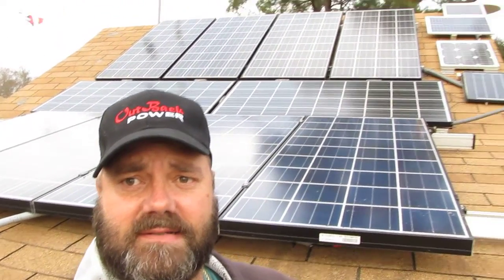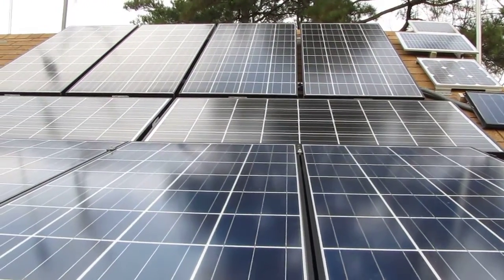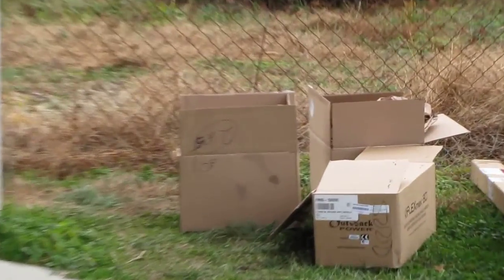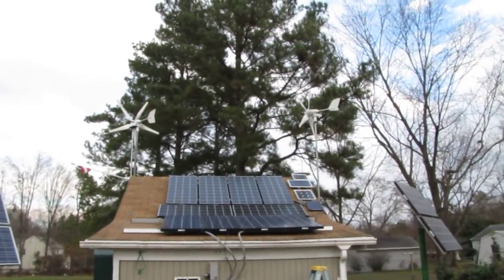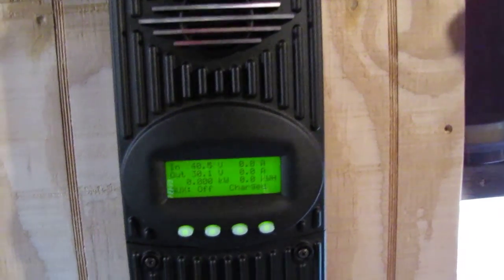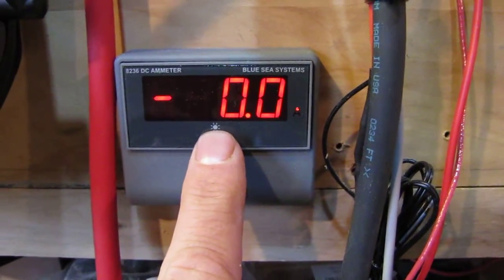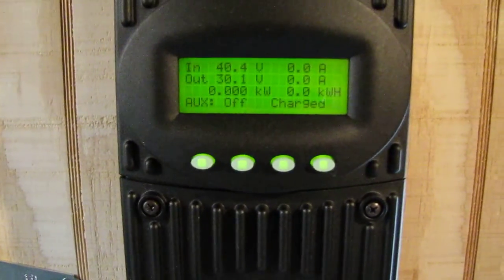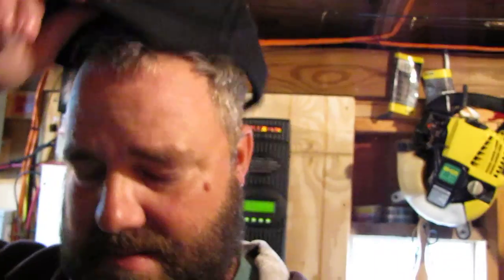VIARLOCITY And OutBack FlexMax 80 MPPT and Kyocera KD140GX-LFBS 140W 12V SOLAR PANELS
VIARLOCITY And OutBack FlexMax  80 MPPT  and Kyocera KD140GX-LFBS 140W 12V SOLAR PANELS  I had Go with another Charge Controller Since Added 4 New Kyocera KD140GX-LFBS 140W 12V   Yes The Kyocera 135's and Kyocera 140 watters are More Expensive Because They Are Made For OFFGRID USE  and Industrial Applications  And Remote Locations Like Sail Boats  RV's ETC But They are Extremely Tough  Thanks For Watching Kenny  Now   I have 2,170 watts Of Solar and 1,400 watts of  Wind Power